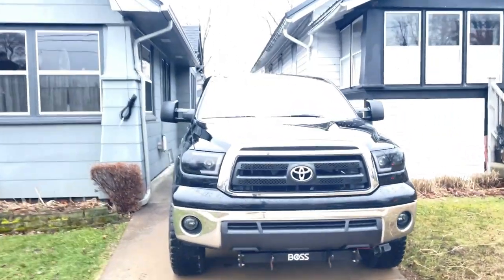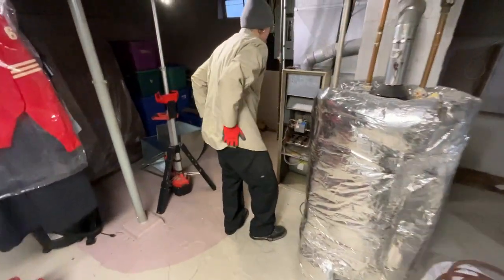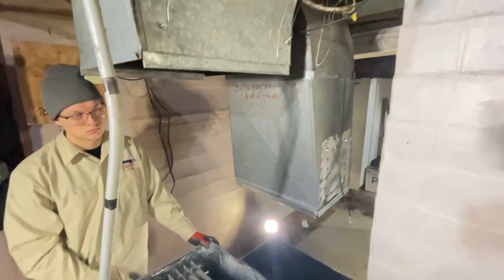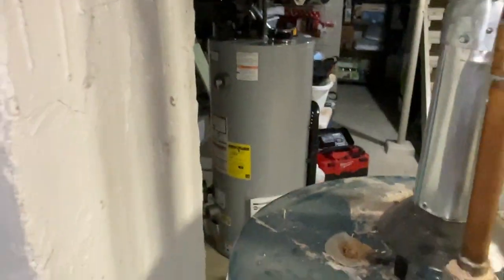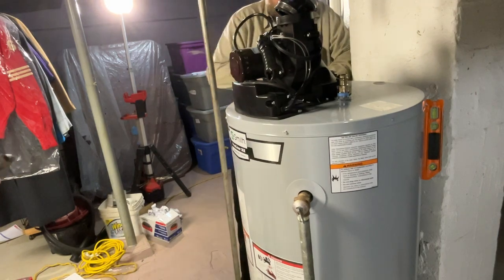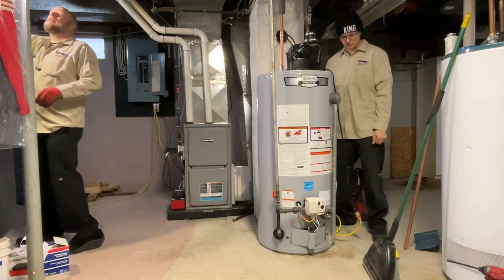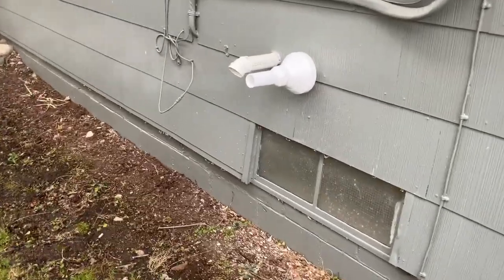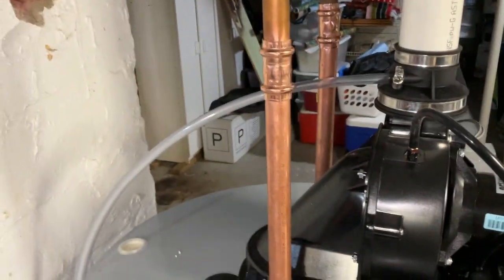Furnace Change out from a Old trane with a Concord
Changing out an ancient Trane 72% efficient gas furnace with a Concord 96% efficient furnace, I will show you how to Install a High efficient furnace and Build some metal. And properly Comision a new furnace  Did I screw the transition up? I guess you will see it!

Please leave any thoughts, feedback, comments,  Constructive criticism, or advice in the comment section.